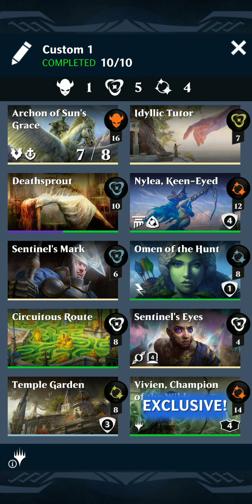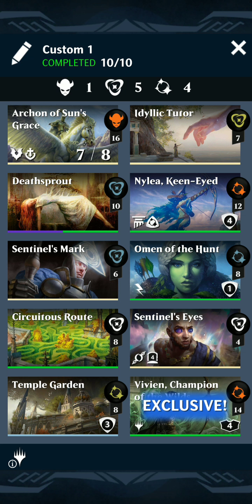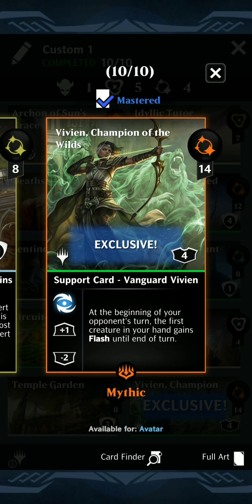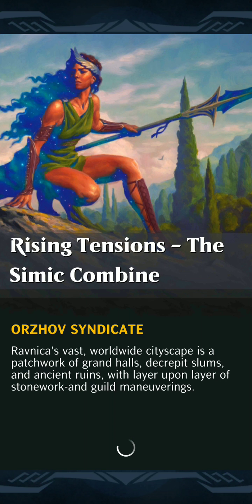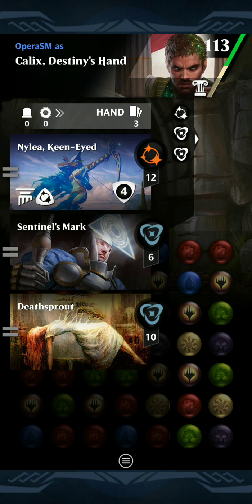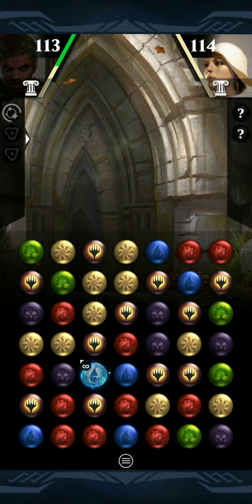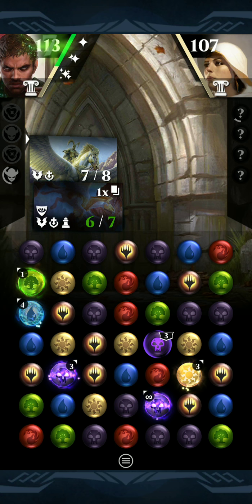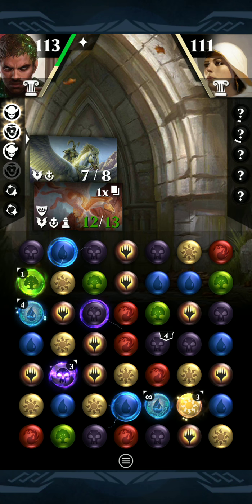To infinity & beyond! - Calix Pegasus Combo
Archon of Sun's Grace + Calix's first ability to make the pegasus an enchantment creature allows for infinity Pegasi reinforcements.

To infinity and beyond! 8^P